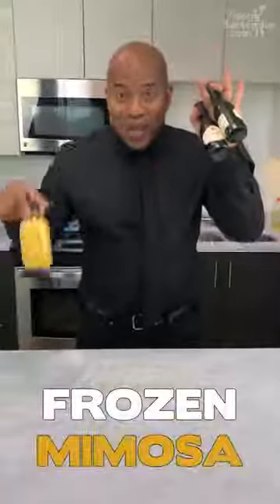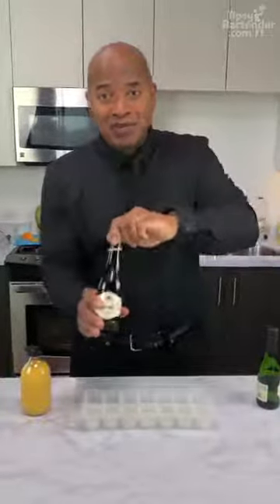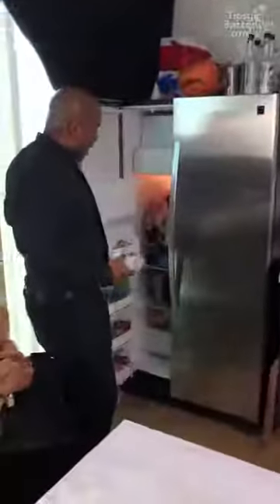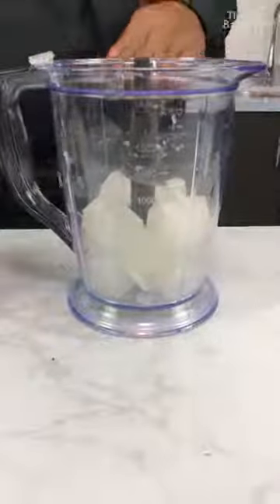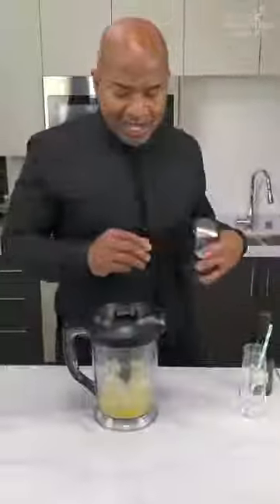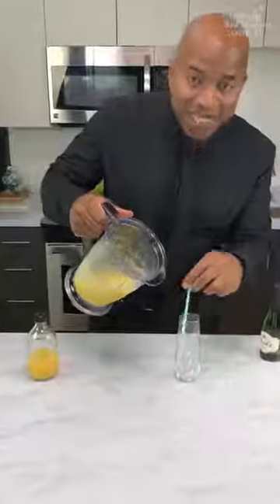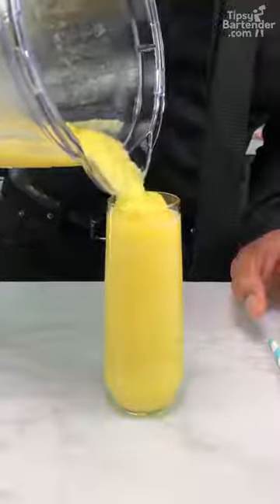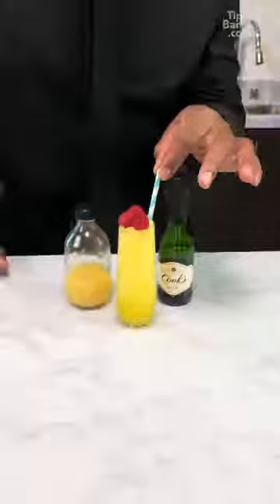This is the perfect day for a frozen mimosa ☀️☀️☀️